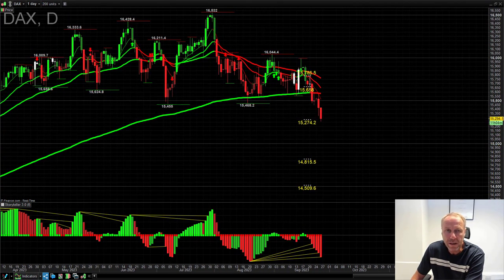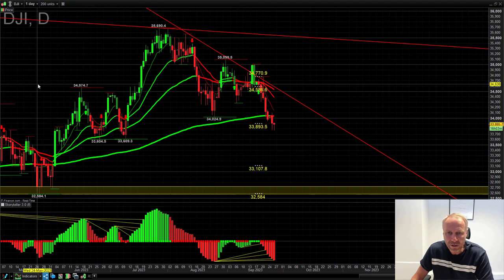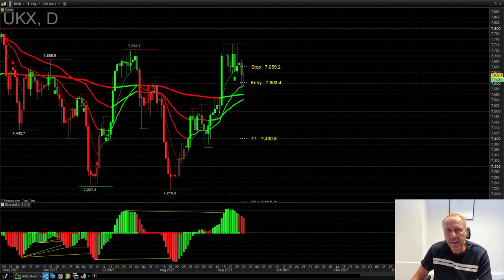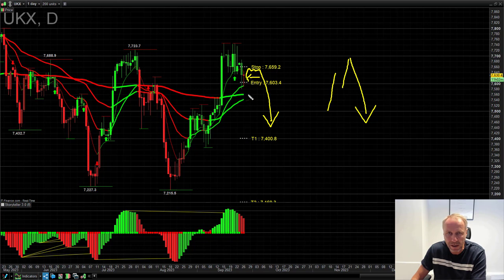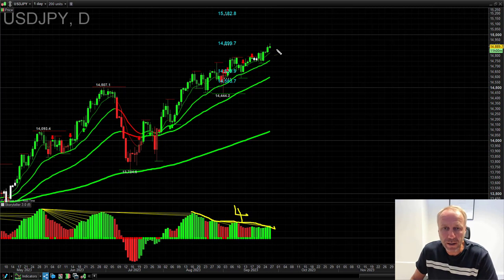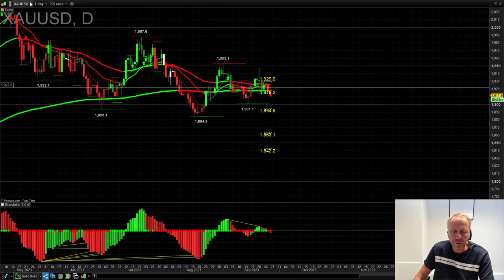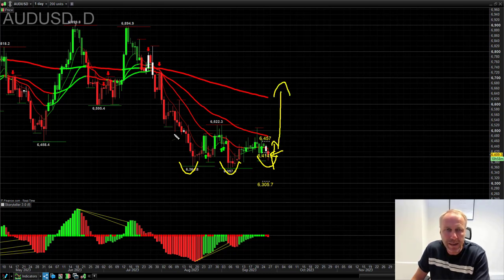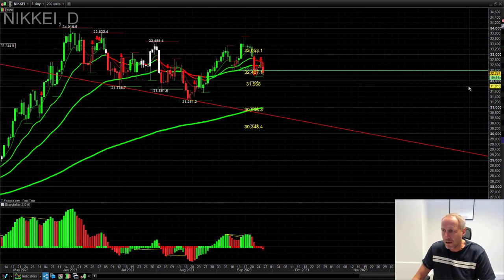Top Strategies For Shorting (Stocks, Forex & Commodities)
In our latest 'Market Update' video, expert trader Lee Sandford dives into the latest short moves of the indices, including the Dax, NASDAQ, Dow Jones, Nikkei 225 and a potential reversal on the FTSE.

But that's not all! Watch as Lee takes a comprehensive look at the forex markets, analysing the charts of EURUSD, USDJPY, AUDUSD, and AUDCHF; as well as a quick tour of the hottest commodities (crude oil and gold). Discover the factors influencing their price action and learn how to navigate these markets effectively.

Use these strategies to stay ahead in the ever-changing financial landscape.